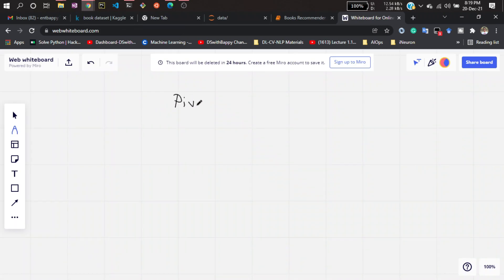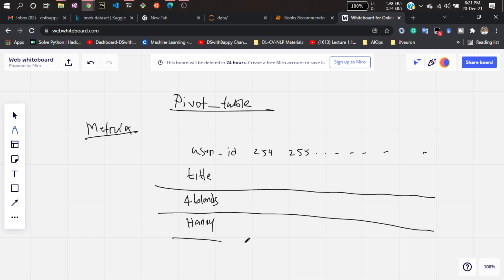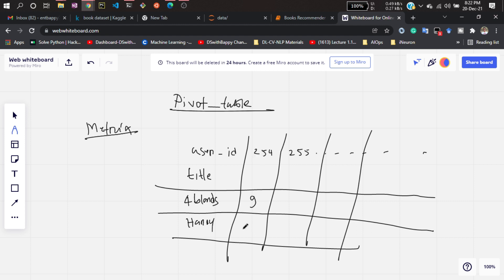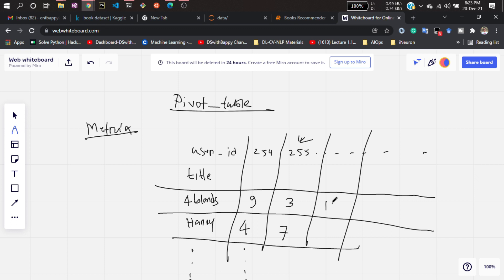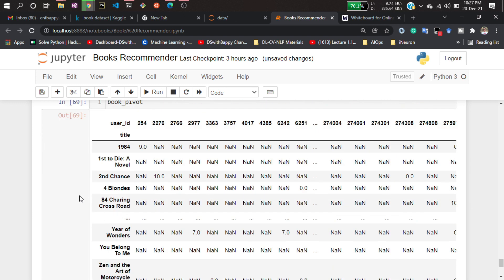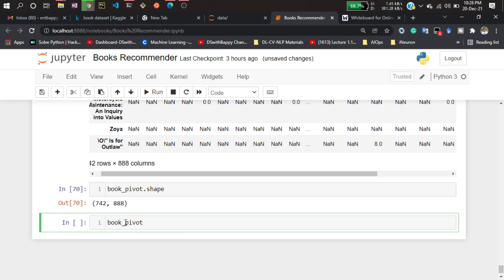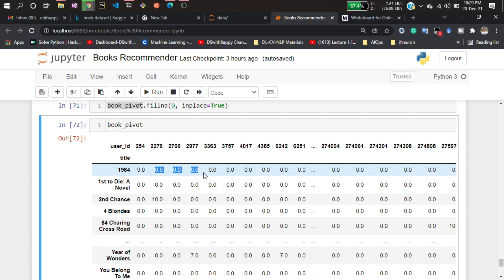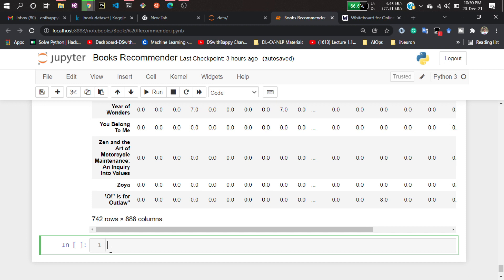07. Converting To Pivot Table | Book Recommender System | Machine Learning